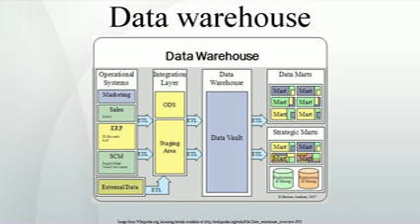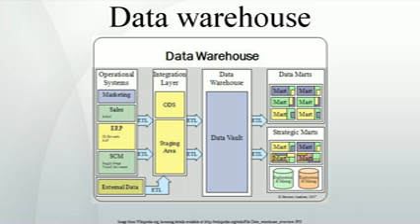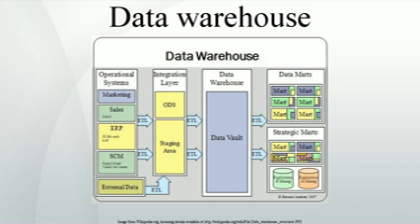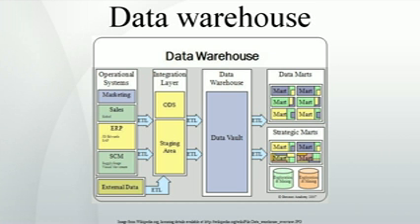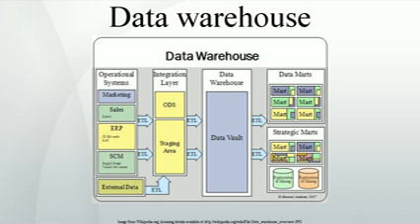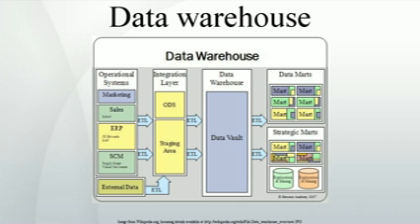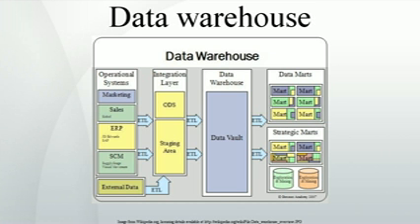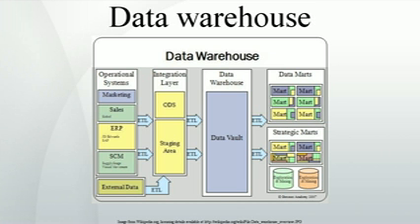Data warehouse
In computing, a data warehouse , or an enterprise data warehouse , is a database used for reporting and data analysis. Integrating data from one or more disparate sources creates a central repository of data, a data warehouse . Data warehouses store current and historical data and are used for creating trending reports for senior management reporting such as annual and quarterly comparisons.